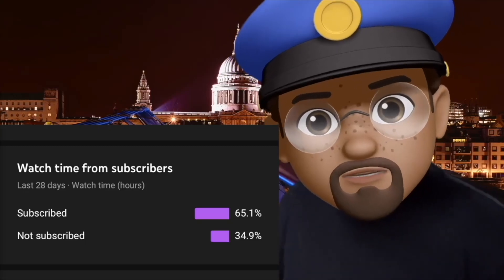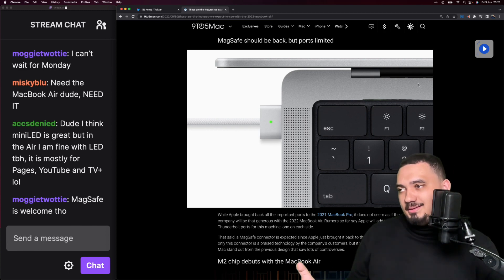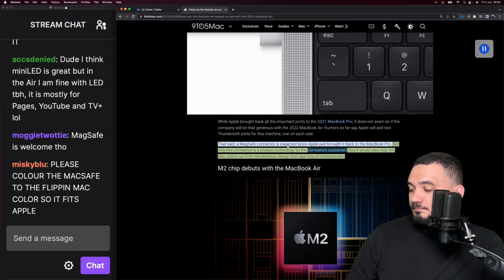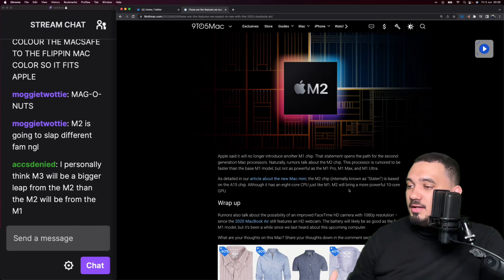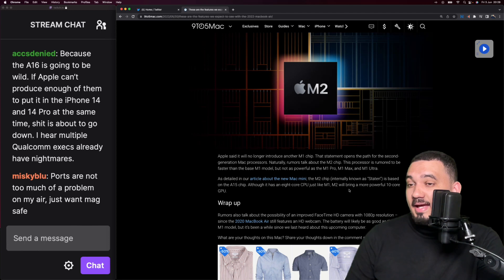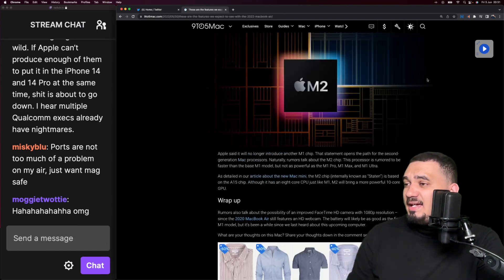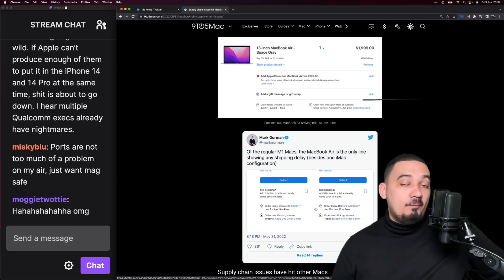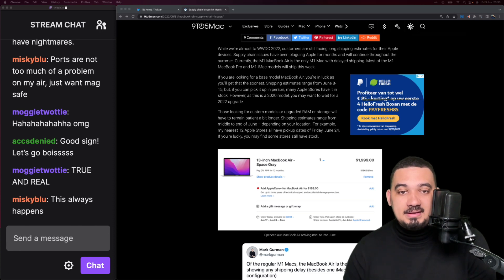M2 MacBook Air FEATURES REMOVED?! To Make WWDC Deadline... | FIRST CLICKS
This clip was taken from our (semi-)daily FIRSTCLICKS livestream (~7pm CET / Amsterdam time) where we discuss the Apple news, together.

We also have a gaming channel, with livestreams as well. for the livestreams.

*All clips contain strictly my opinion on subjects we discuss.